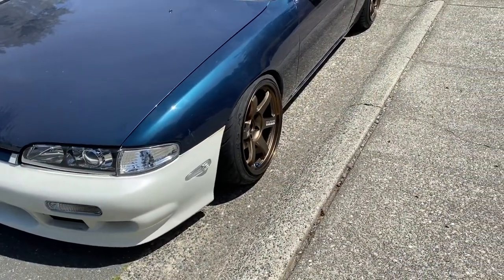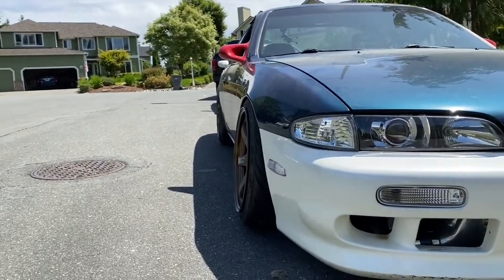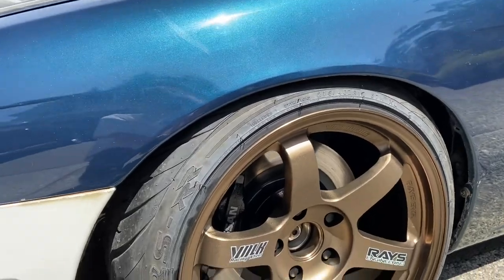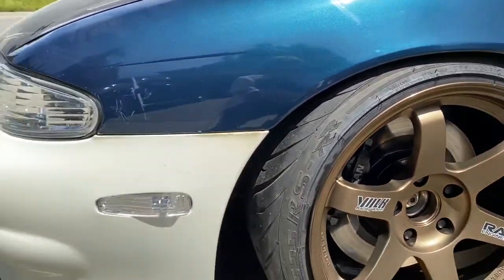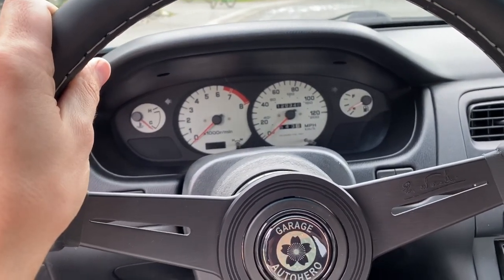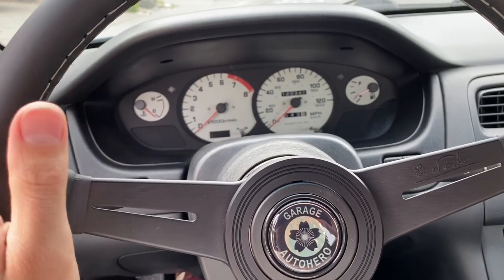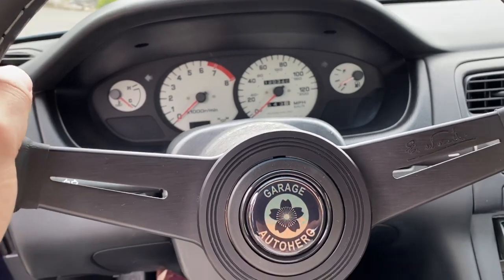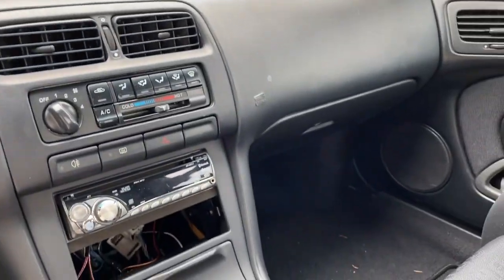First Test Drive My S14 With Gk Tech Suspension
First test drive on the new front suspension set up from Gk Tech